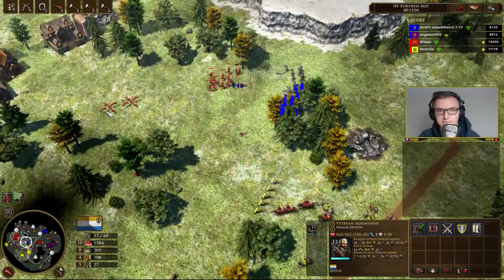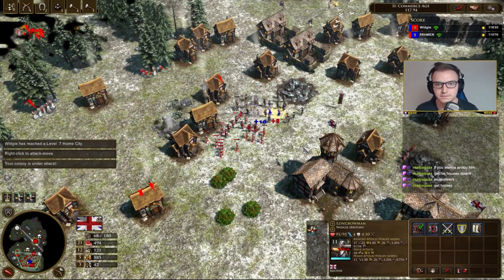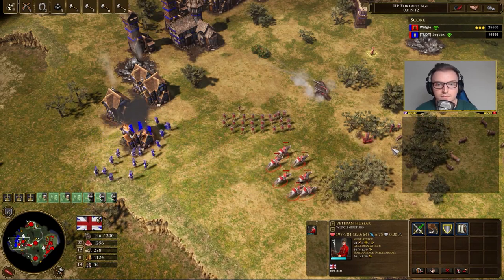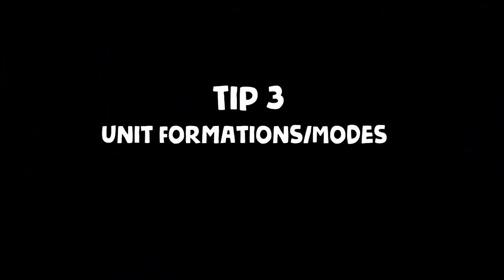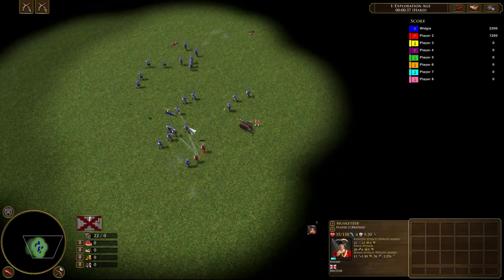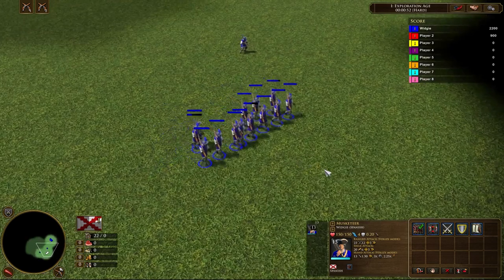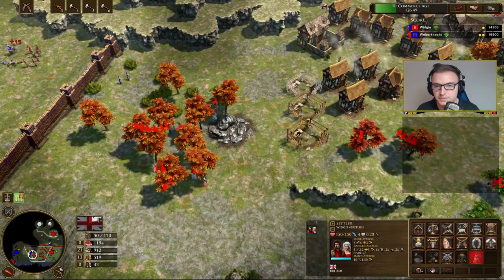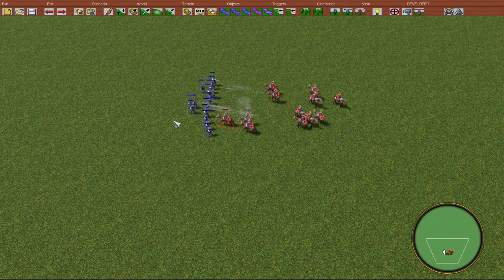5 Beginner Tips for Combat! | Age of Empires 3: Definitive Edition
Here with the second guide video for all things combat and military related! I hope you find these beginner/intermediate tips helpful when you're out on the ranked ladder!

Intro: 00:00
Tip 1 - Basic Counters: 00:24
Tip 2 - Attack Move: 01:36
Tip 3 - Unit Formations/Modes: 02:51
Tip 4 - Build Military Buildings closer: 04:32
Tip 5 - Sacrifice snared units when retreating: 05:51
Extra tip! - Keep Artillery Focused: 08:14